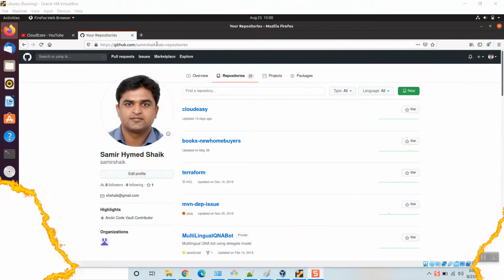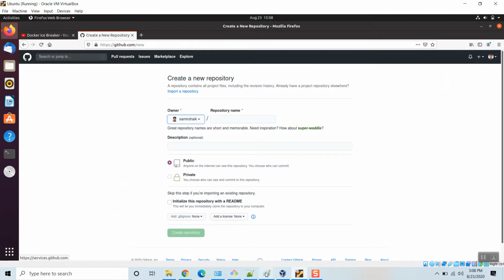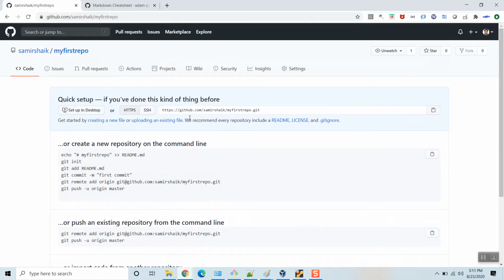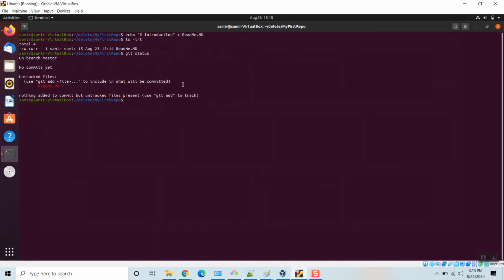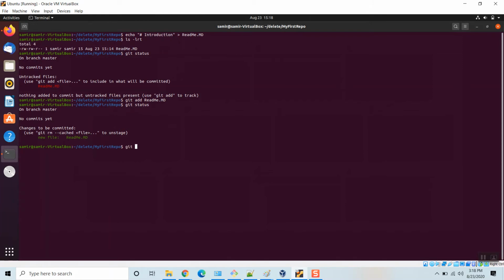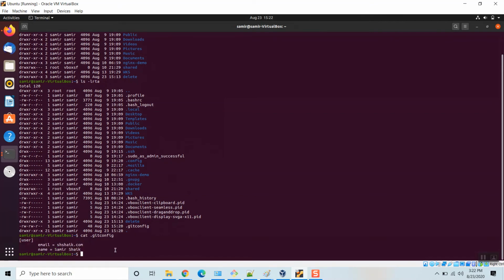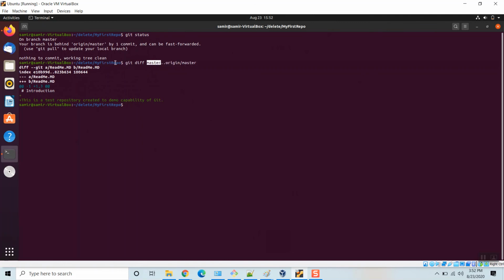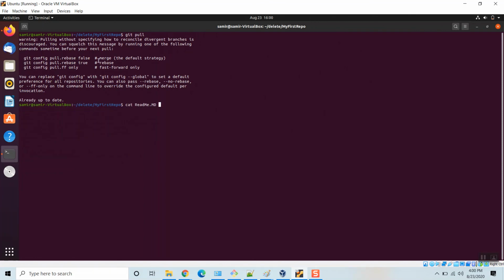Git Introduction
This is a introduction of git for someone who is just starting to learn git.